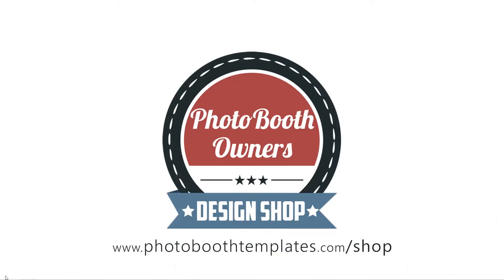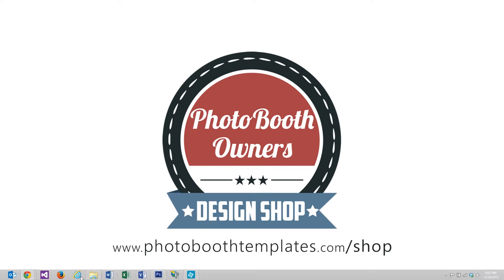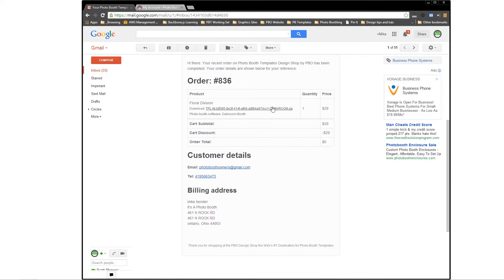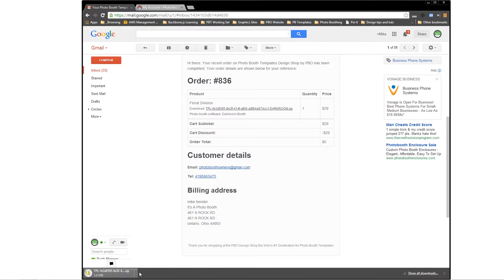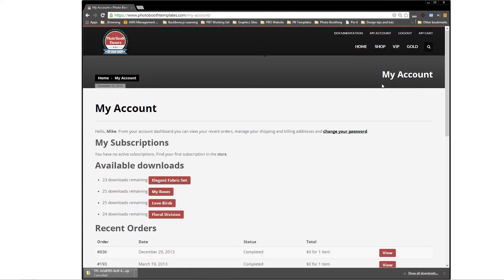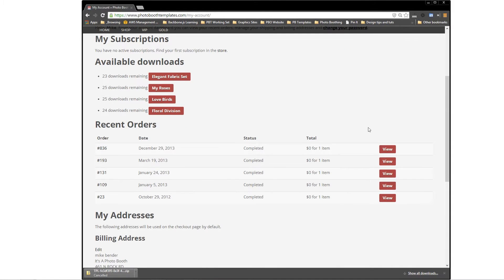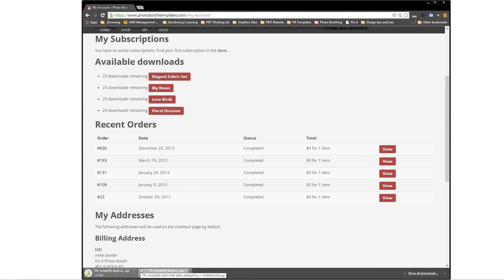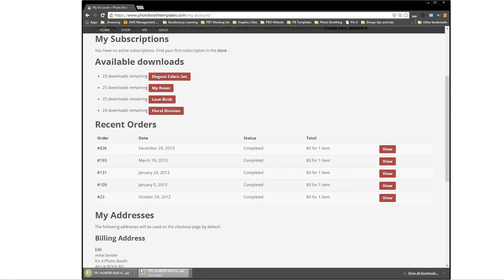Downloading your photo booth template purchase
- In this video I show you how to download your photo booth template purchase from the PBO Design Shop.

I will...
1 - show you two different ways to download your photo booth template
2 - explain the order complete email and how to download from it
3 - explain where to locate your purchases later in your PBO Design Shop account